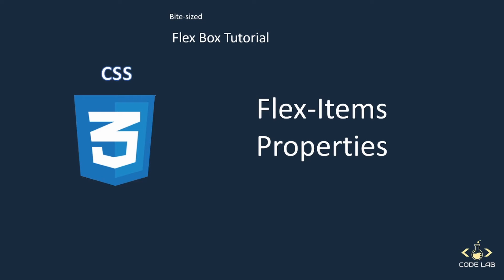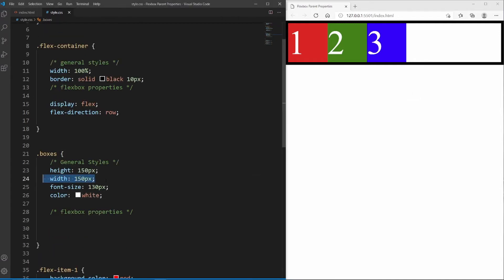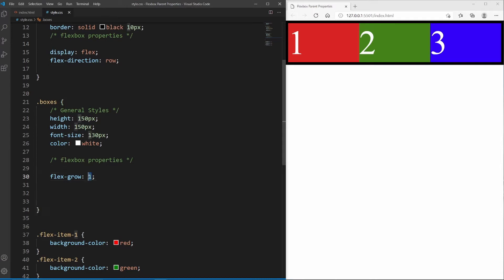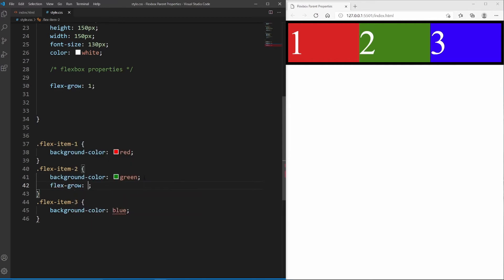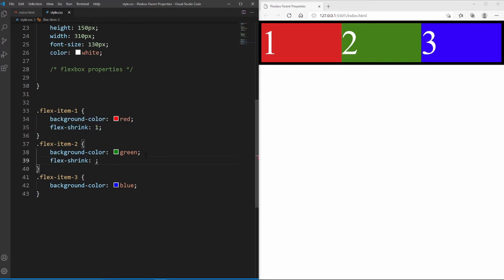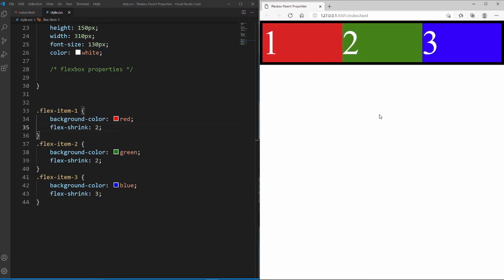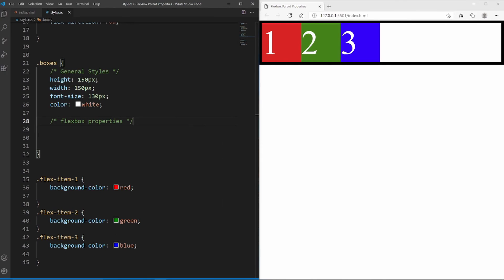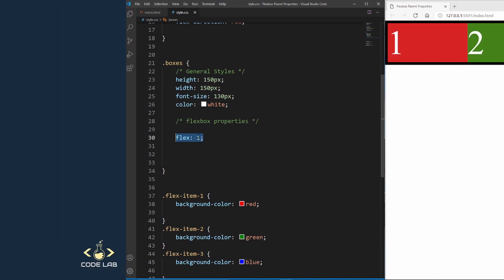Flexbox | Child Properties | CSS Tutorial | Bite-Sized Tutorials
Hello Guys,

Welcome to the fourth video in the flexbox tutorial bite-sized series, where we will be learning the properties of the child element or sometimes referred to as the flex-items :)

If you have any questions, leave them down below and i hope you guys enjoy the video :)

00:00 - Introduction
00:52 - Flex-grow
02:45 - Flex-shrink
04:21 - Flex-basis
07:10 - Flex